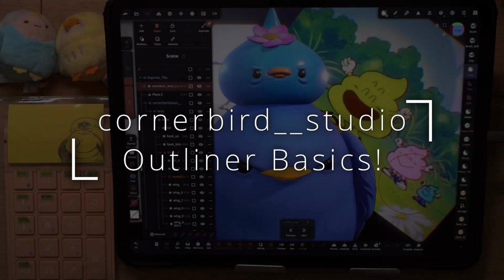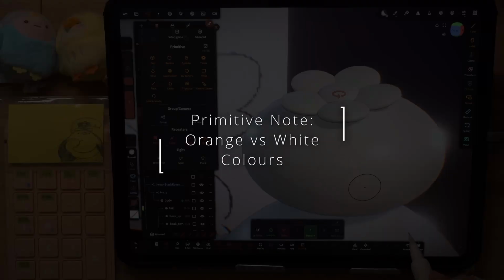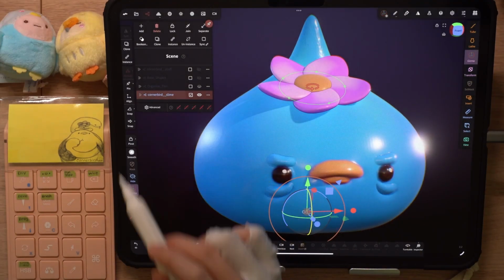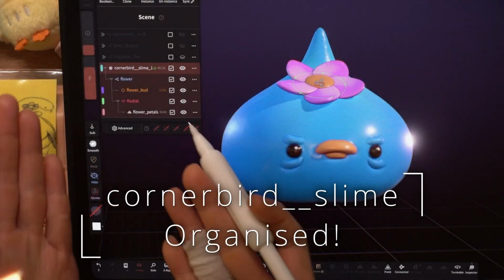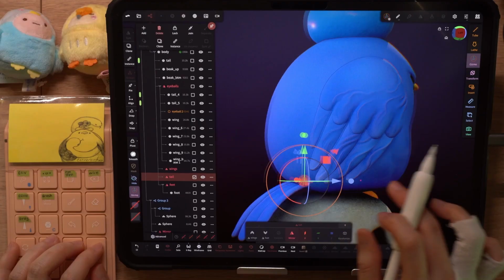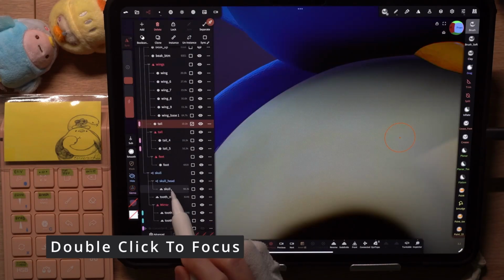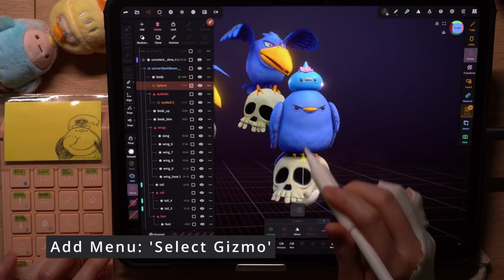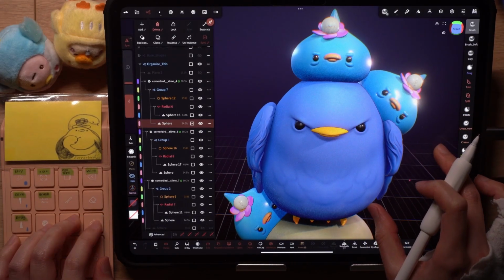Nomad Sculpt Tutorial - Outliner Basics & The Scene Tab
Let me share what I know about the outliner🌸🐤

🌸 Intro
00:00 Intro
00:27 Tutorial Overview
01:21 Tutorial Start - Outliner menu location
01:57 Outliner - Add Menu
03:21 Note on sphere in new file
04:17 Grey arrows & Object parenting
04:57 How should I organize the outliner?

🐤 cornerbird__slime Organization
05:21 What cornerbird__slimes are made of
05:50 Step 01: Add group node
06:06 Note on group icon visibility
06:14 How to permanently display group icons in 3D viewport
06:40 Be mindful of hidden empty objects, keep outliner open
07:37 Step 02: Object parenting
08:02 Step 03: Flower group
08:23 Context matters
09:14 Parent anything! Use anything to group!

🌸 cornerstarkraven__ Organization
09:50 cornerstarkraven__ organization
10:02 Repeater cornerbird__ tip
11:25 Summary
11:52 Apply concepts
12:05 Reposition repeater pivot points
12:19 UI - How to move parent items only
12:51 UI - Multi-drag in outliner
13:06 Learn from my mistakes :,D
13:36 Outliner order
13:52 More repeater logic
14:20 Delete unused nodes and final restructure
14:40 Skull organization

🐤 Outliner Advanced Settings & Add Menu Details
15:06 Outliner UI Advanced Settings
15:27 Primitives I use
15:36 Tube & Lathe (I use the sidebar tools instead)
15:52 Other repeaters
16:04 Camera (I use Camera tab)
16:53 Lights (I use Shading tab)
17:17 Automatic groups for cams & lights

🌸 Add Menu Top Row Functions
17:40 Add menu - 'Select gizmo'
18:06 Advanced Add menu functions
18:21 My custom setting
18:30 Add menu - 'On gizmo'
18:50 My workflow to create new items
19:20 Workflow recap

🐤 Remaining outliner menu functions
19:48 Remaining functions - Delete, Lock, Join & Separate
20:02 Boolean and the various operations
20:33 Clone, Instance & Sync
20:51 Sync example

Symmetry Tab, Pivot Point & Mirroring Concepts